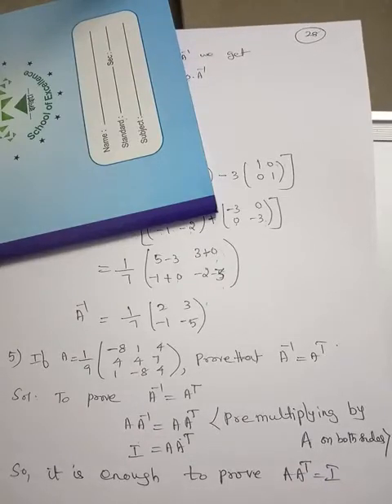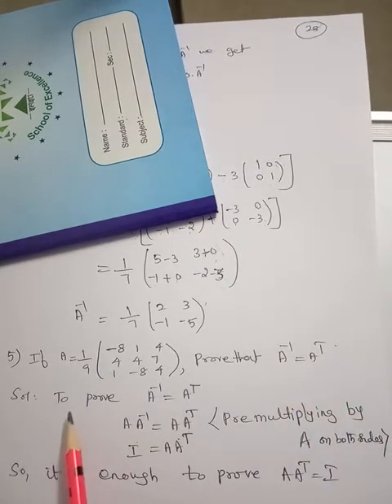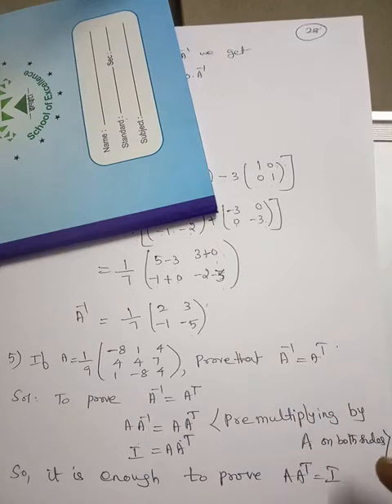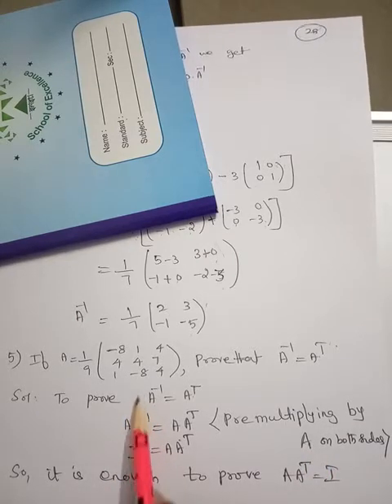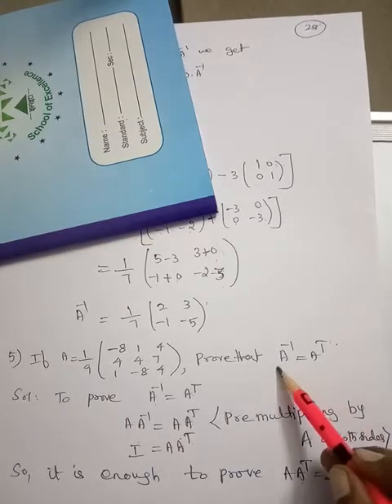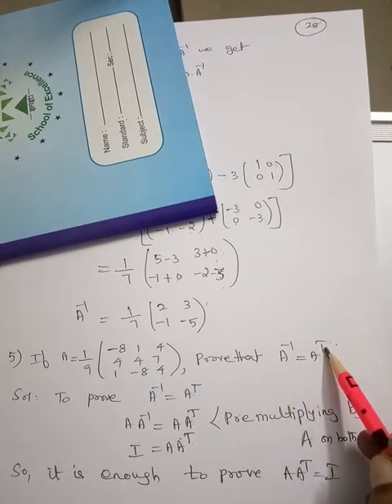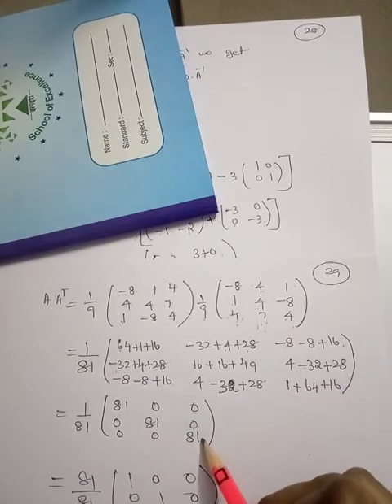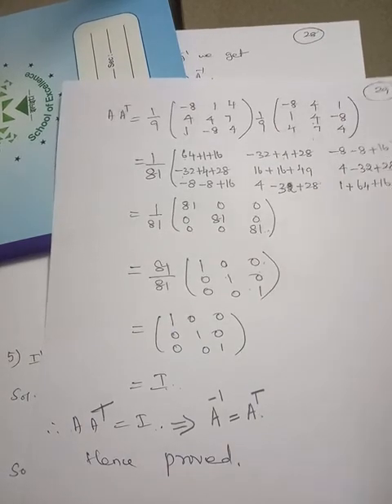TN state board syllabus 12th Chapter 1 Matrices and Determinants Exercise 1.1 Sum 5